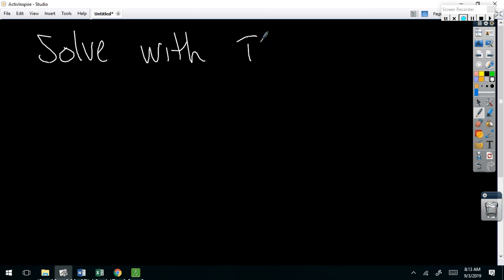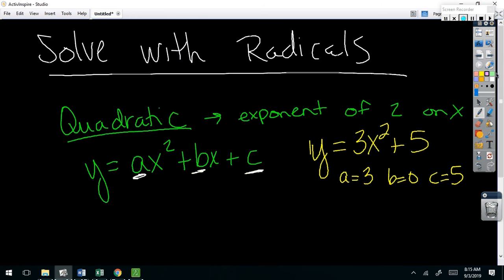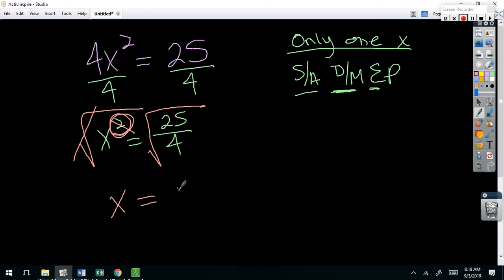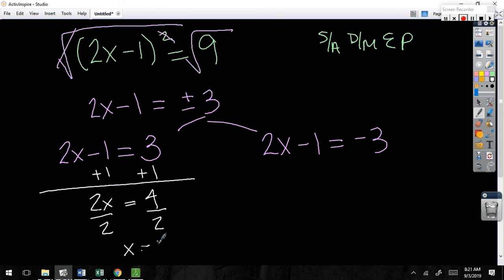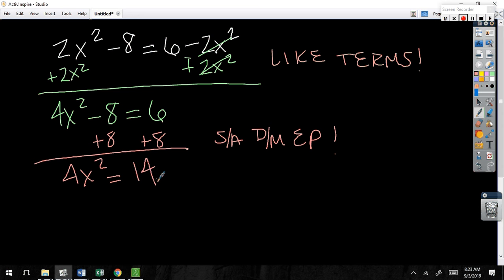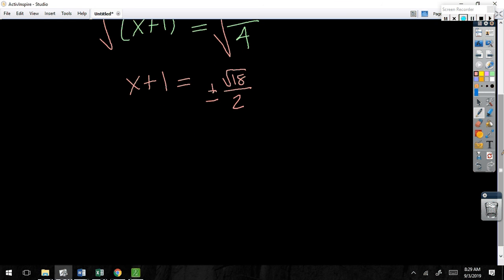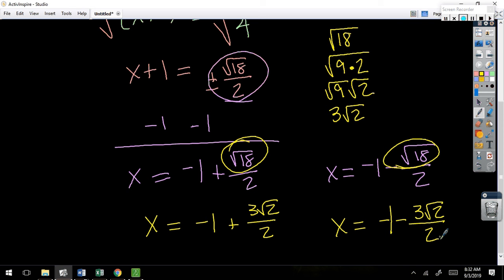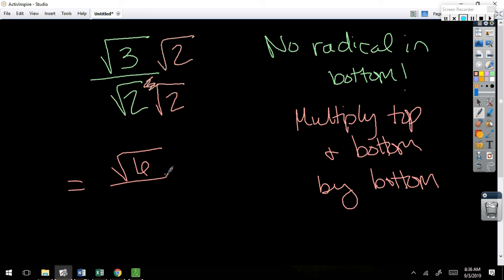solve with square roots